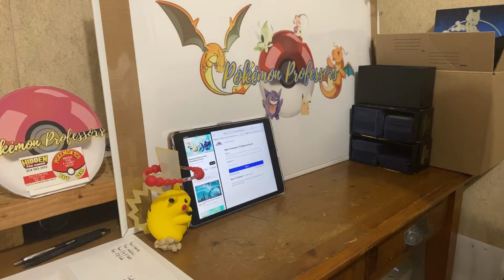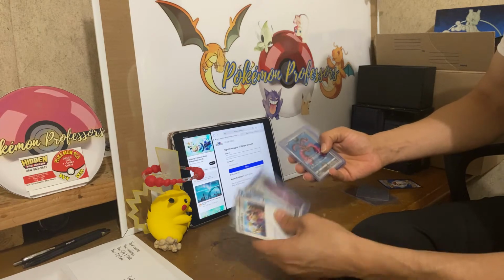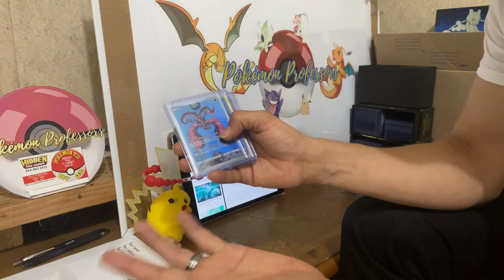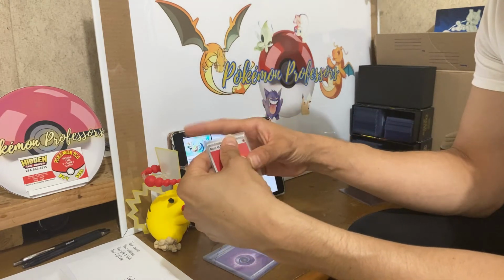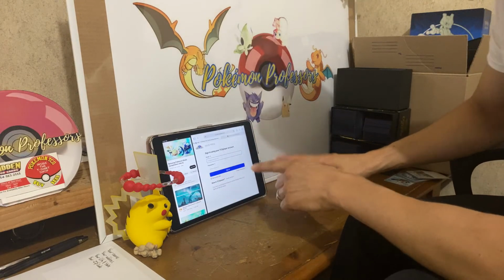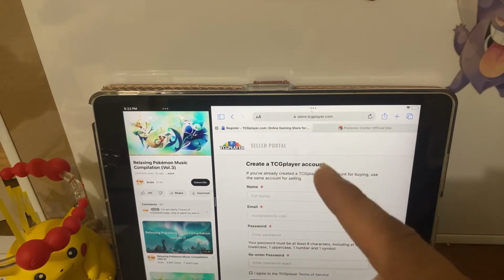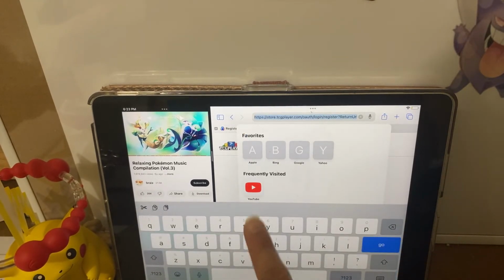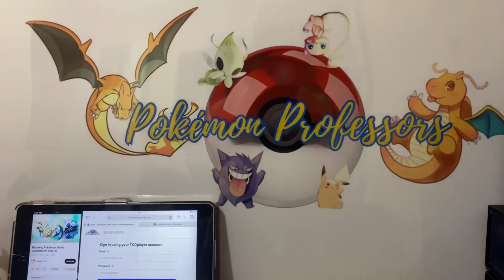How to create a TCGPlayer Seller Account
Hey everybody, welcome back, today I will be going over how to create a TCG Player seller account. This is for a long hauling future for those who have intentions on starting a local game shop and/or card shop. This may be used for anybody who is looking to cash in on some extra cards that they don’t need for their collections in order to continue to fuel their hobbies and build their empire. As I will state in the video, remember to always be honest with yourselves more importantly, with your customers. There is some information that is dire that we need to instill so please pay attention closely. Let’s have some fun and learn today.

Thank You customers. Thank You, TCGPlayer and the friendly staff. Thank You especially Rob Bigler(CEO of TCGPlayer)
-Professor Sky